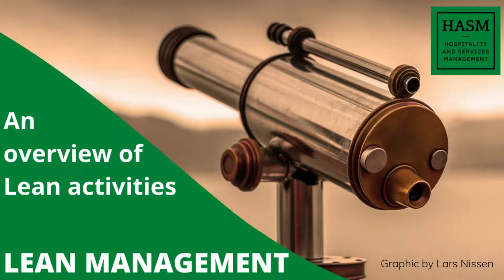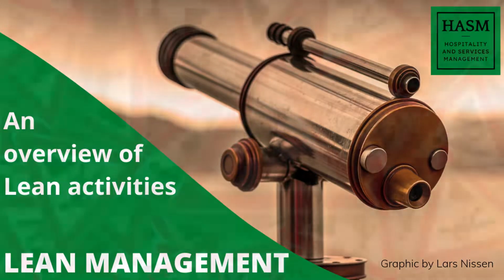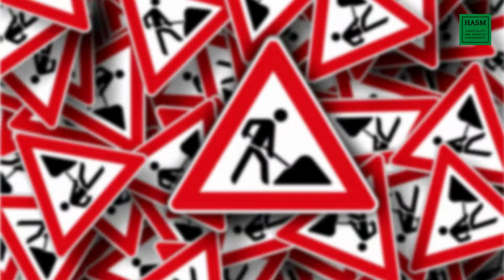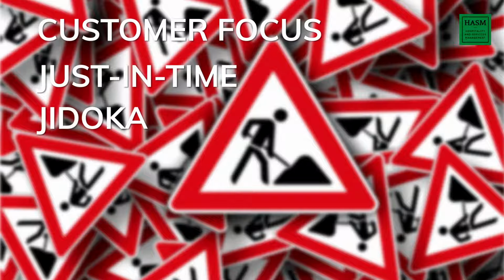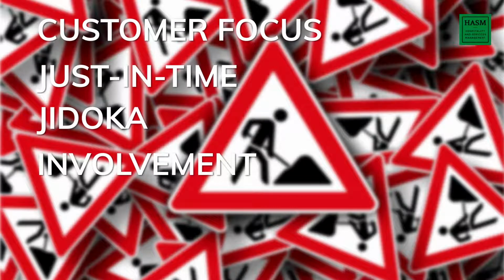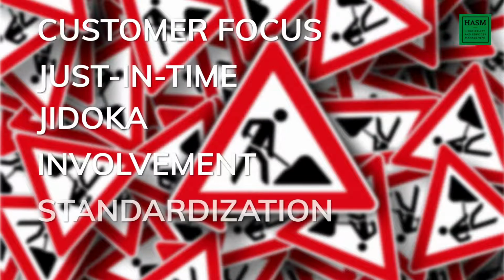Lean Management: An Overview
A survey of Lean themes and actions